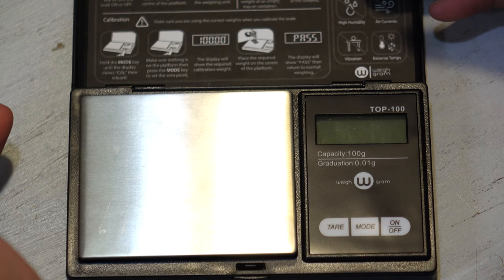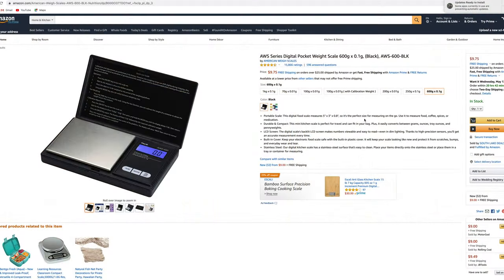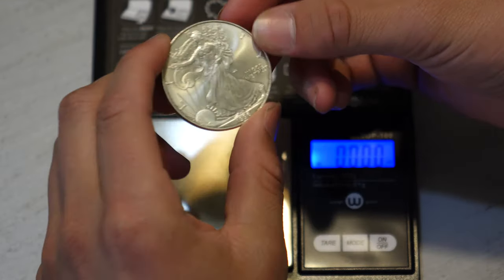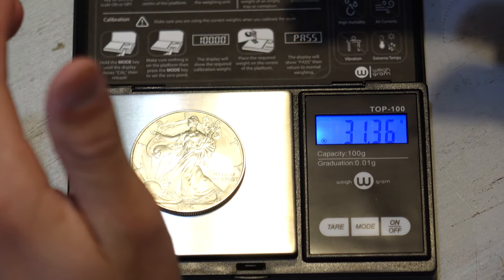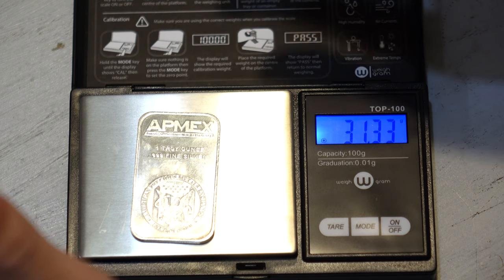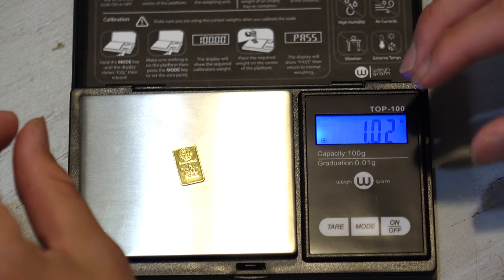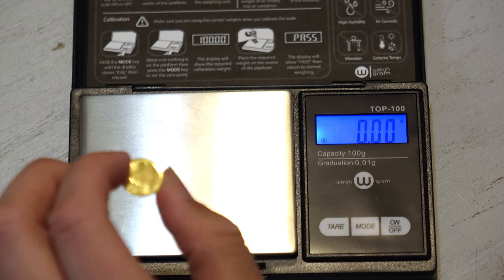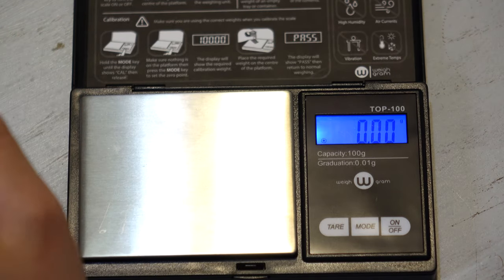Weighing Your Gold and Silver - Is it Fake?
I bought this jeweler's scale on Amazon. This is a quick and cheap way to check if the gold or silver you received is legit. If its weight differs too much from the ideal weight, this may be an indication that it is not authentic.

The link for the scale in the video

I do not hold any rights to the music. The song is called May Be by Yiruma.